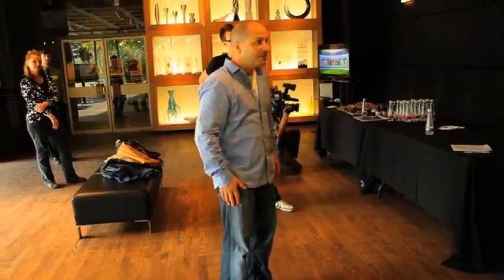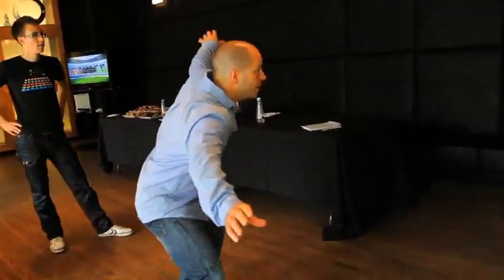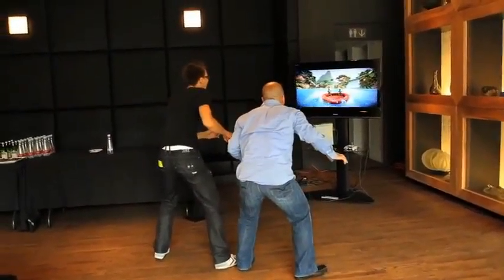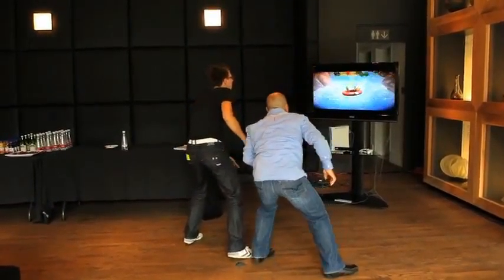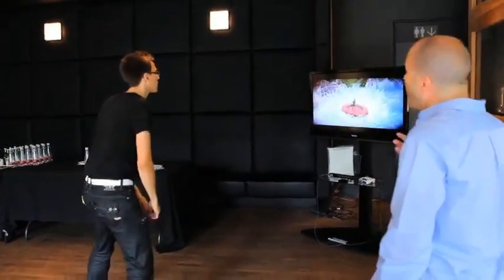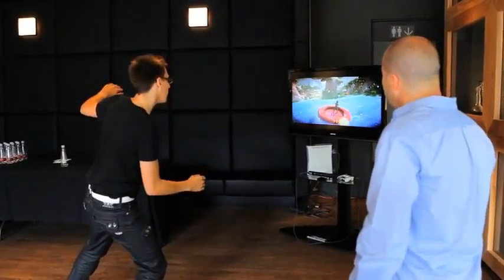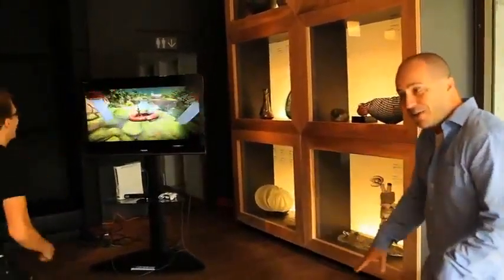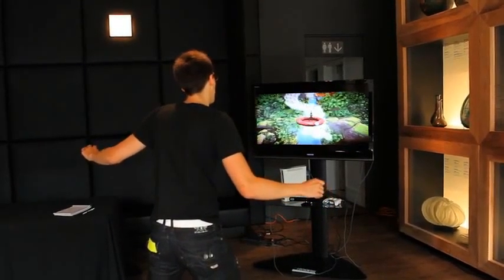Xbox 360 Kinect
Microsoft brings its new Xbox 360 Kinect to Montreal for a demo, revealing a motion-activated system that doesn?t tie you down with handhelds.